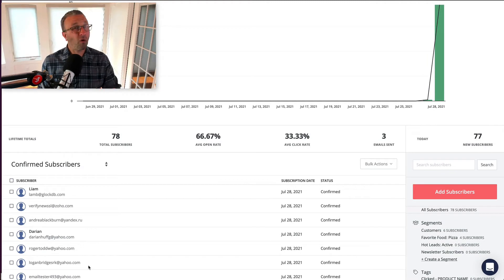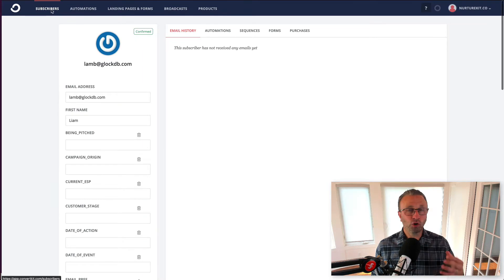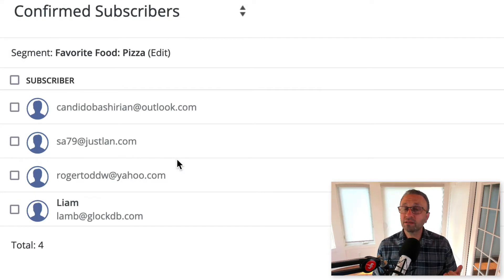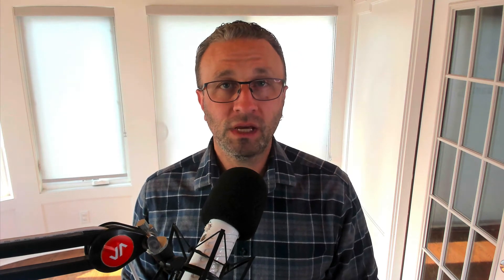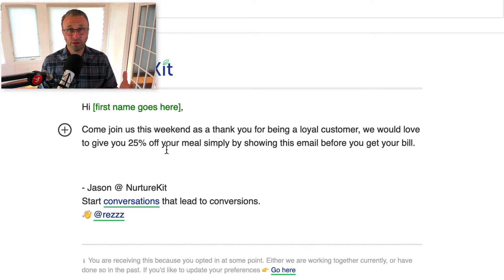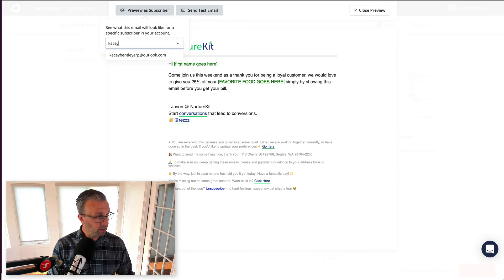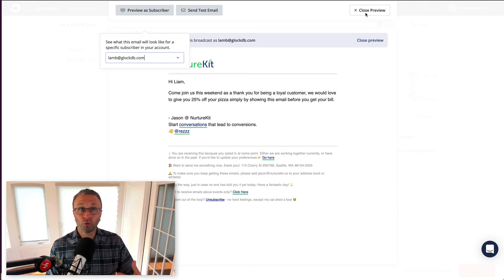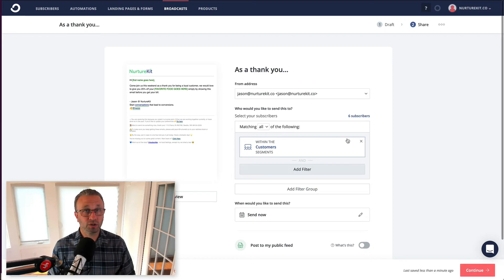3-Minute ConvertKit Tip: Personalization vs. Segmentation - How To Personalize & Segment Your Emails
Personalization and Segmentation are used to make your email marketing more human. Yet, many use them interchangeably, when they are different. In this video, you will learn where each of them apply in your email marketing and how to use each inside your ConvertKit account. They each have a specific role in making your emails more human and relatable to each of your subscribers so that their experience is unique to your subscribers.

Best Way To Remove The Space Around Your Personalization